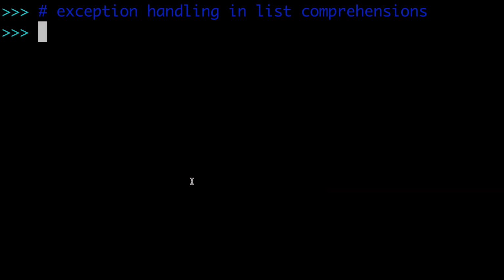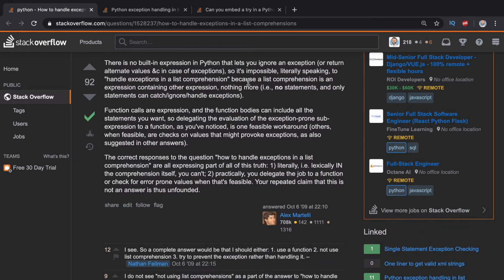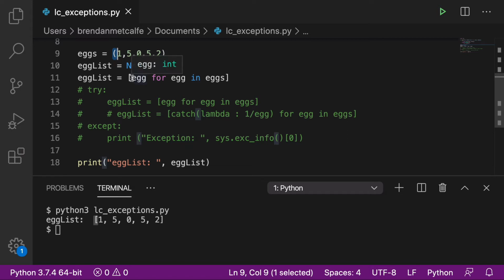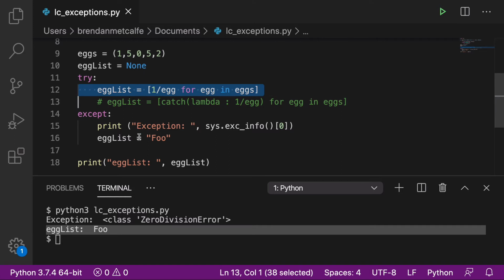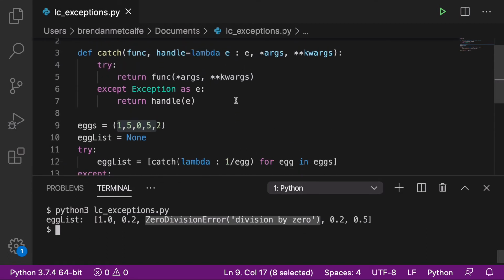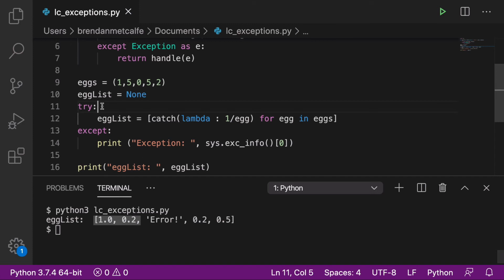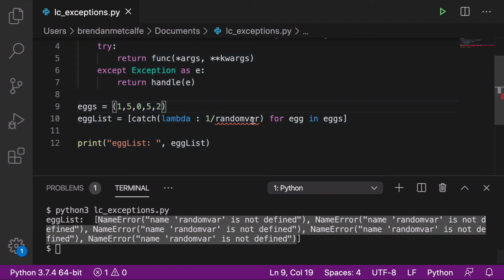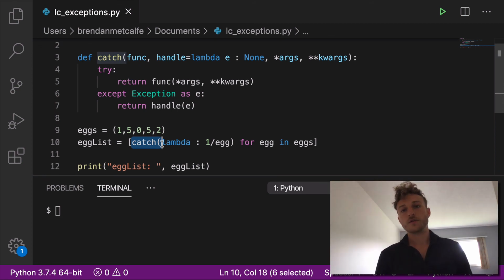Python tutorial - Exception Handling in List Comprehensions (Try/Excepts and Handler Functions)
Python tutorial on how to handle exceptions in list comprehensions.

❗❗This video is part of a SERIES. Check out the other videos below ❗❗